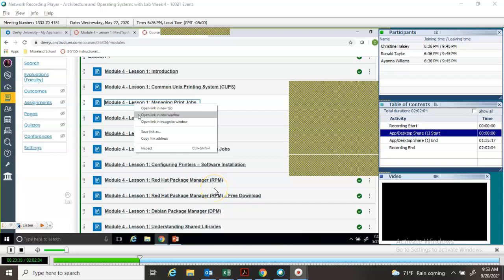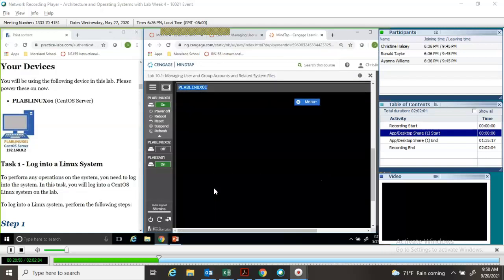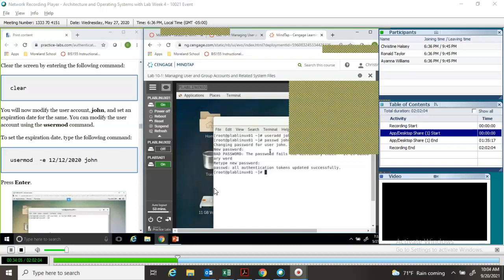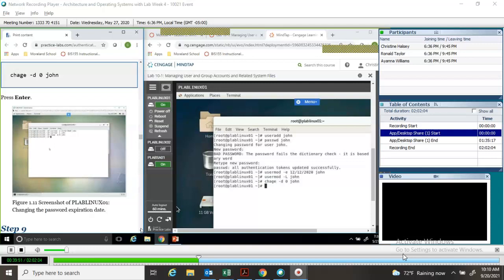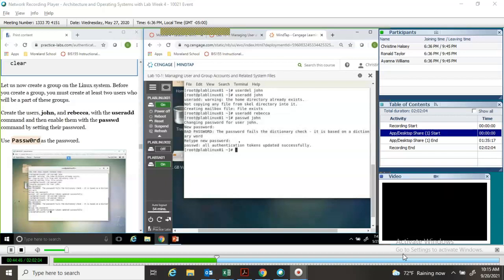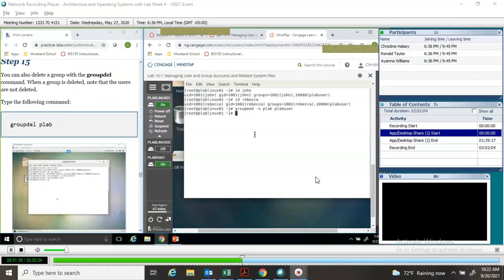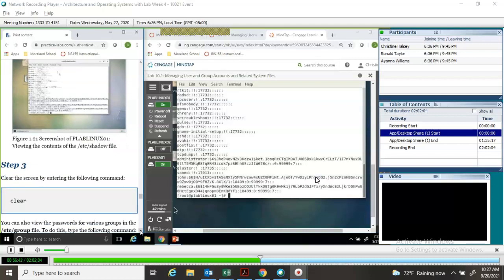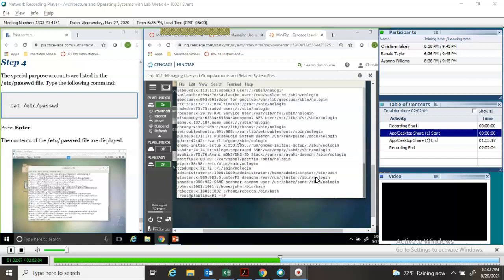CEIS106 Module 4 Lesson 2